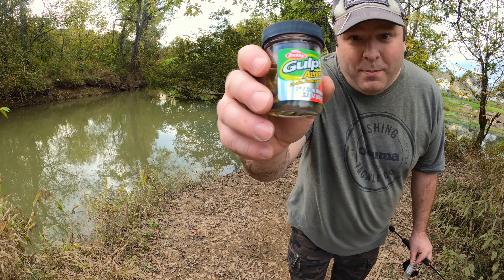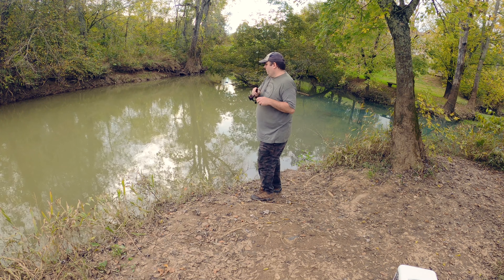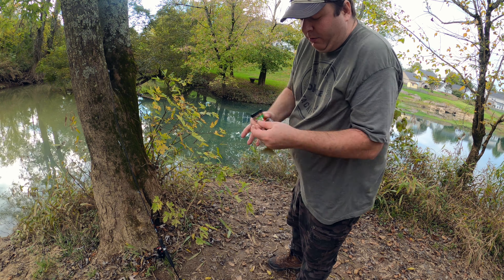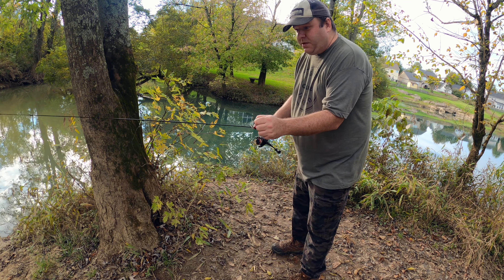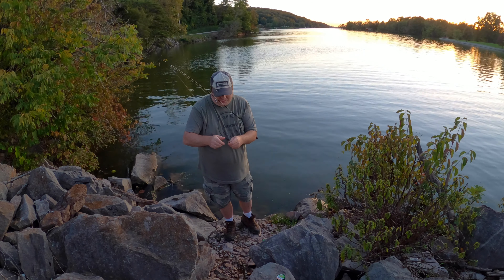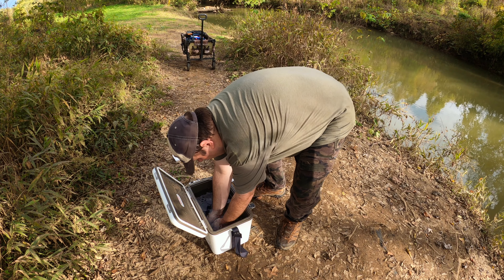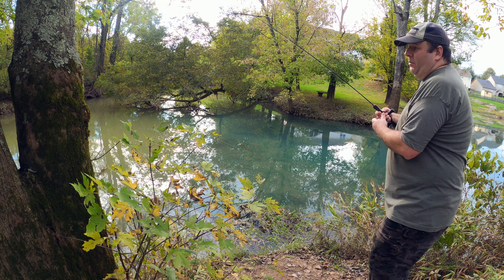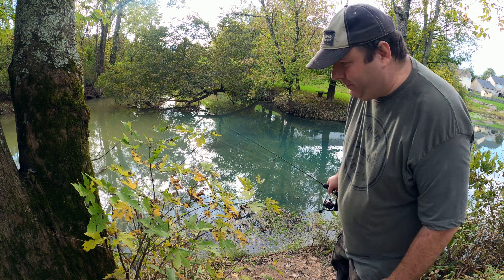How To Use Gulp Minnows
Is this the best artificial bait for Bluegills?

In this video (that took me about a week to make) I am showing you the best way I have found to use Gulp Minnows.  I was using the Gulp Minnows to catch some nice Sunfish to use a Flathead Catfish bait.  Off camera I was in a cove of a lake fishing.  On camera I was using them in both a back water area and in a creek.  You can catch Bluegill just about anywhere with this bait.